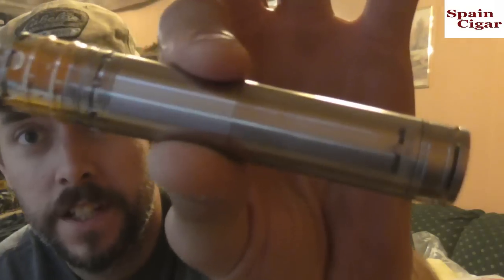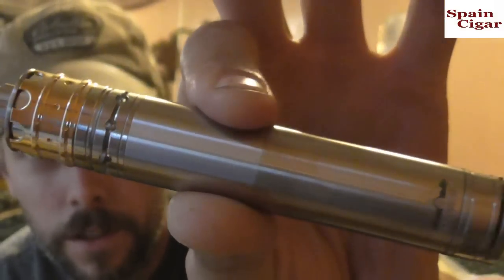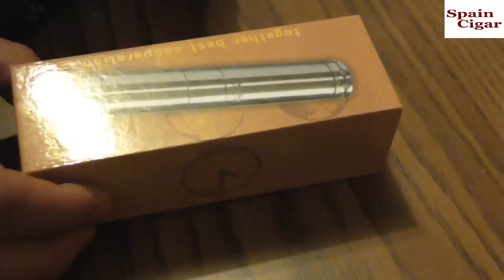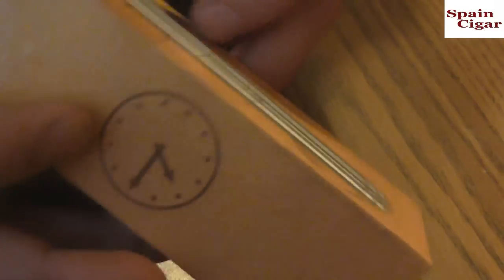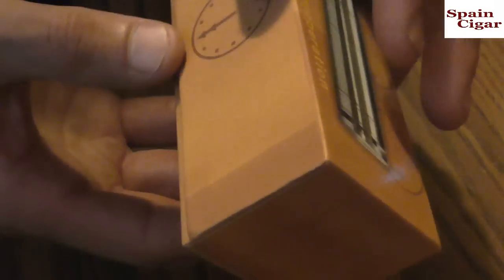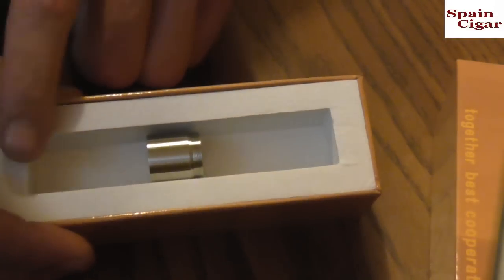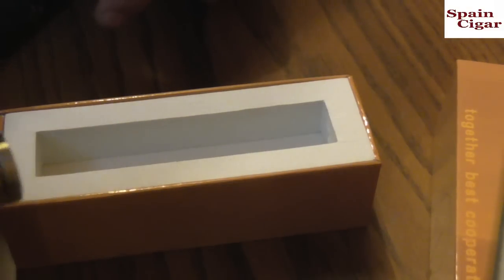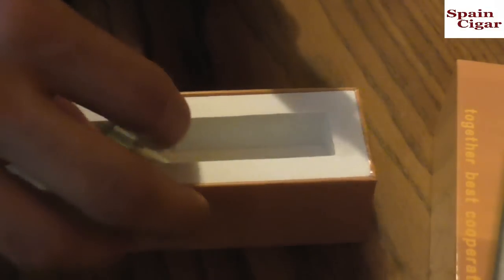tobeco origin clone mod from spain cigar